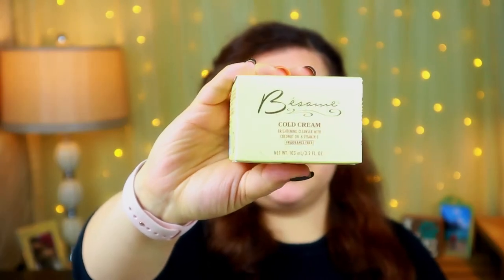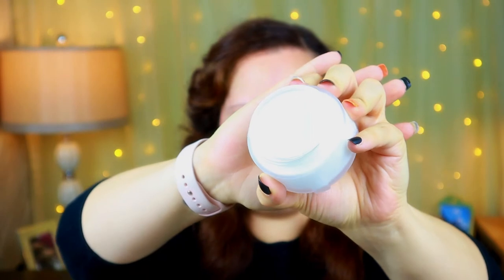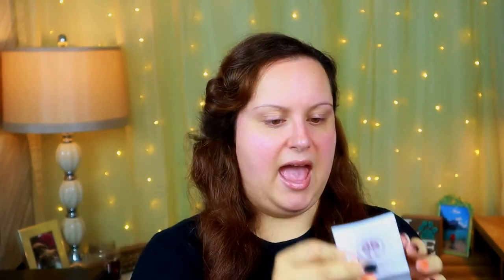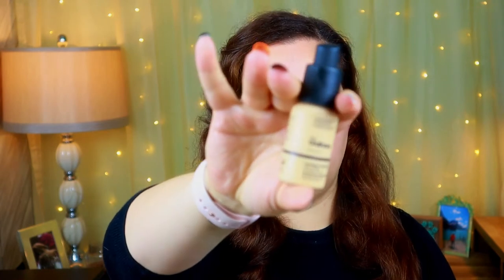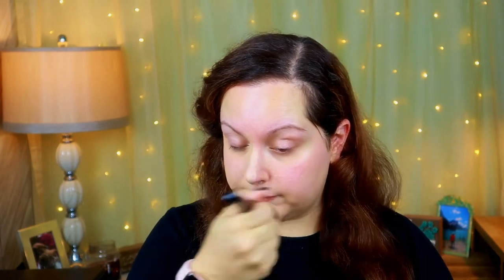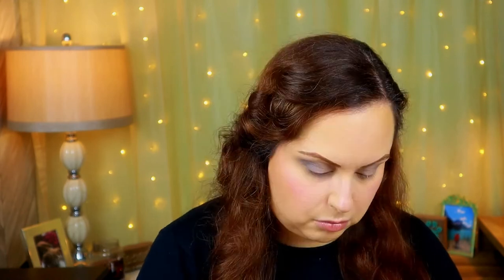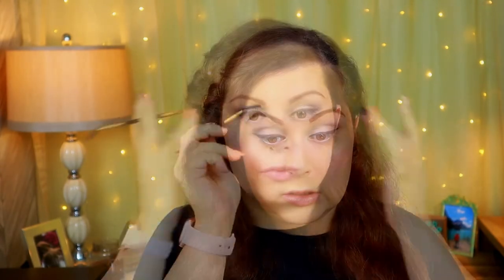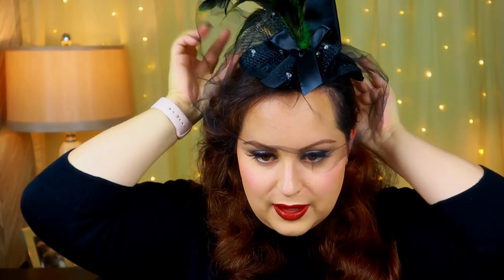Vintage Witch Makeup | Easy and Simple | Halloween Look #3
Welcome to my Third Halloween look! I created a vintage witch look!! This was so fun and I always love playing with Besame Cosmetics! I hope you guys enjoy this video!

*I completely forgot to review the cold cream for you guys at the end! I'll try and remember to do that in the next Halloween look!

My Costume/Outfit Recommendations:
♡ Unfortunately a lot of the items are out of stock so close to halloween, but they still have the cutest clothes so be sure to check them out!
♡ Witch Hat Clip (Different than mine, but so adorable!)

00:00 Intro
01:53 New Besame Skincare
06:22 Makeup Application
16:55 Final Thoughts and Costume Recommendations

My Studio Setup:
♡ Canon M50 Camera
♡ Blue Yeti Microphone
♡ HPUSN Softbox Lighting Kit
♡ LED Twinkle Light Curtain